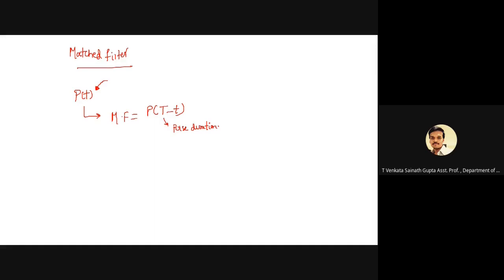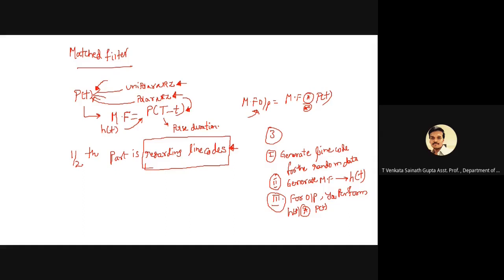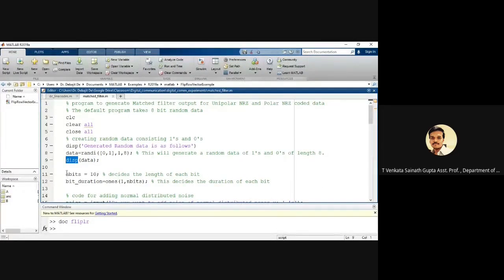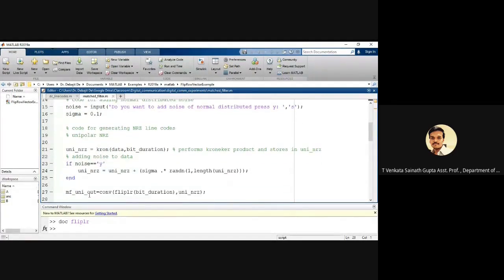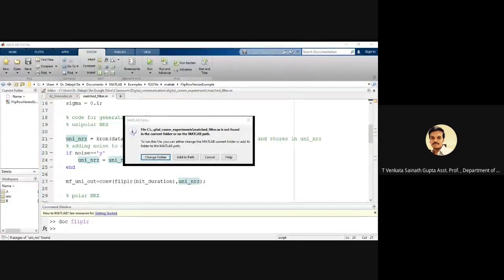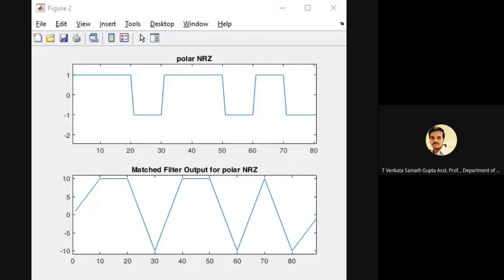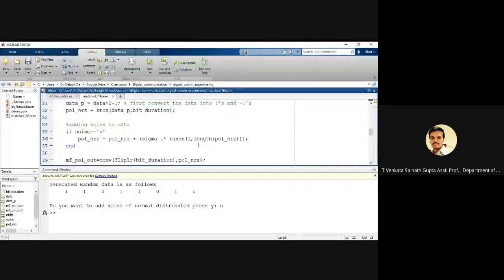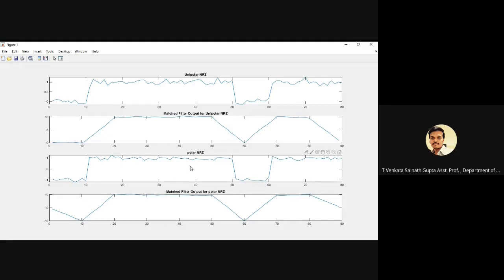ADC Lab - Simulation of Matched Filter using MATLAB